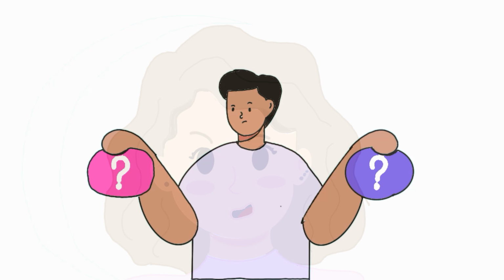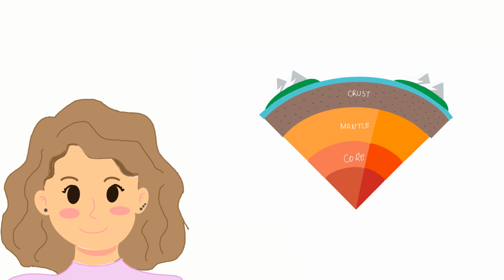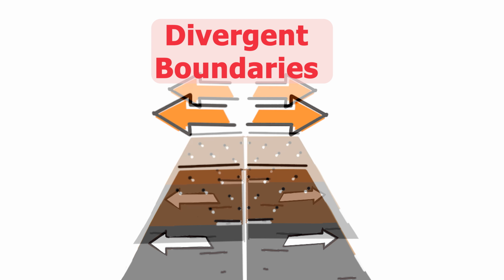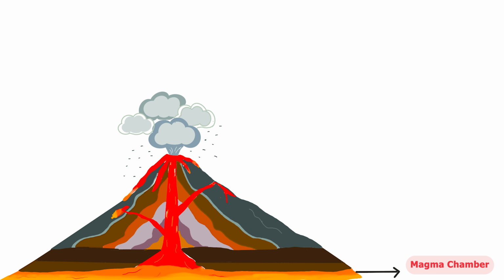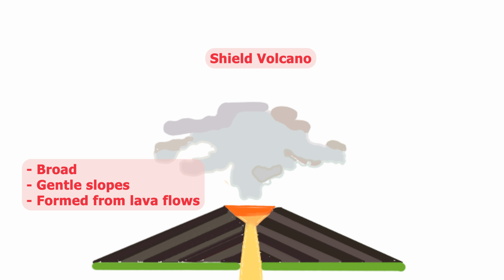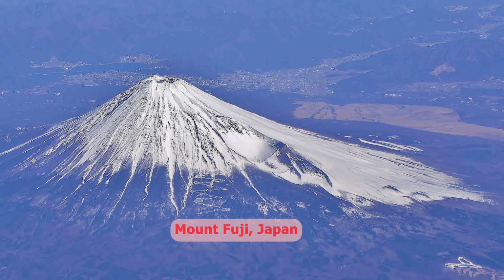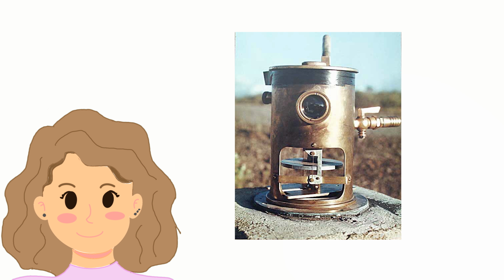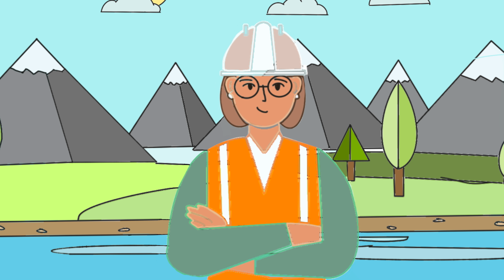Volcanic Panic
Students learn about the causes, composition and types of volcanoes. They begin with an overview of the Earth's interior and how volcanoes form. Once students know how volcanoes function, they learn how engineers predict eruptions. In a class demonstration, students watch and measure a mock volcanic eruption and observe the eruption phases, seeing how a volcano gets its shape and provides us with clues to predict a blast.

TeachEngineering has over 1,500 FREE lessons and activities. for more